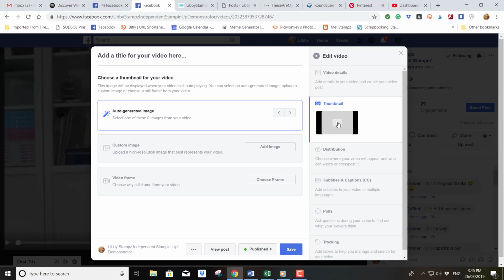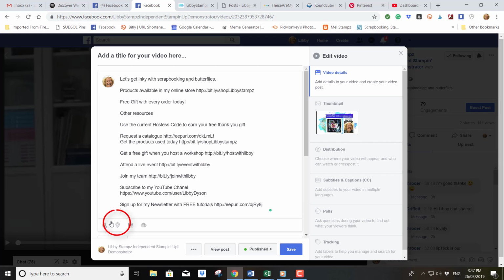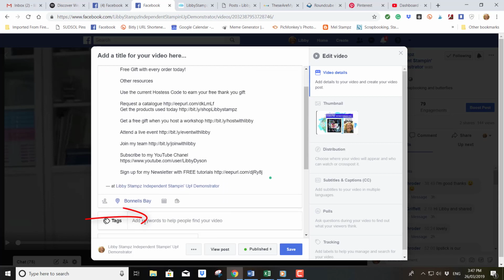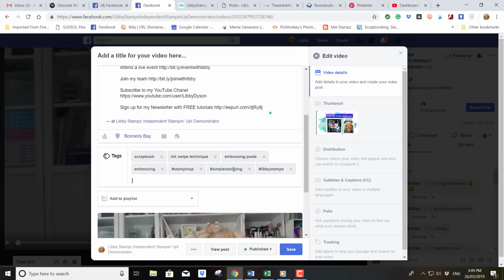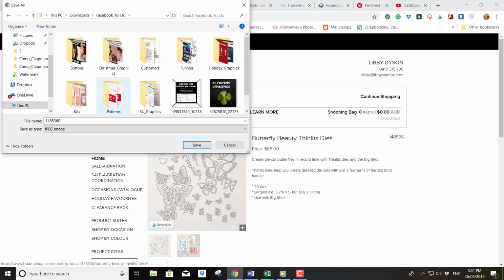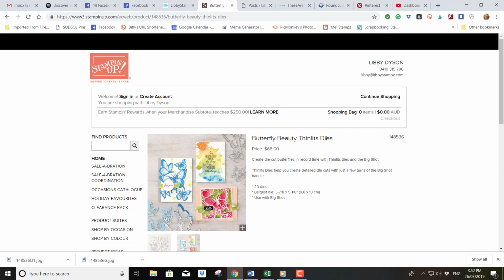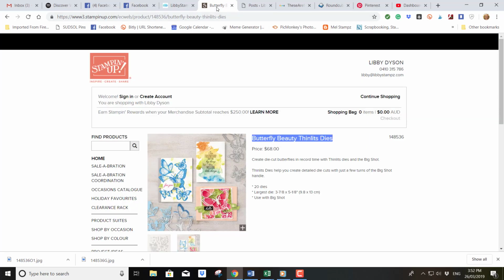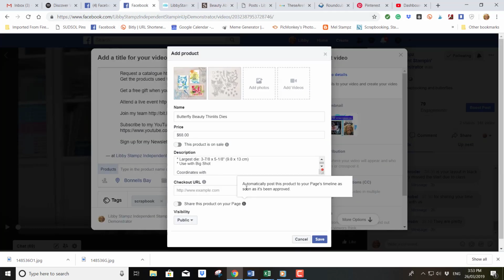Stampin' Up! Demonstrator Training How to Edit a Facebook Video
Edit your Facebook Live Video - add a thuumbnail; description; title; product; check-in etc